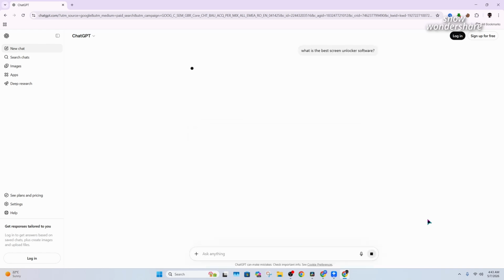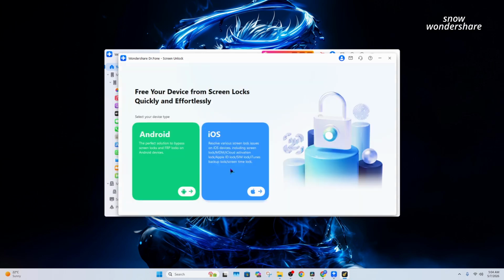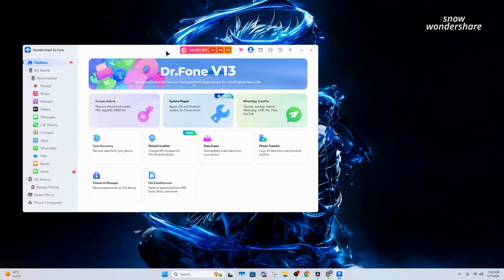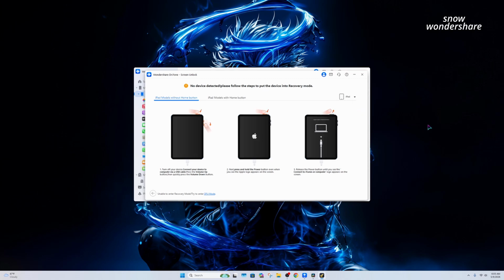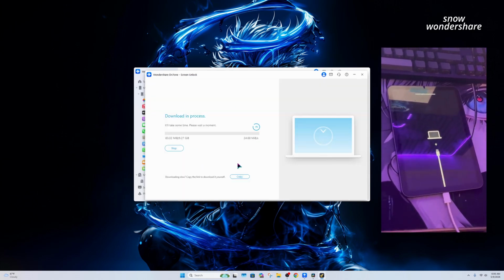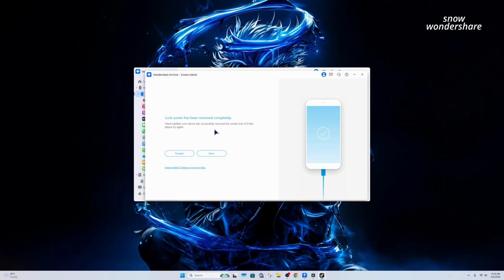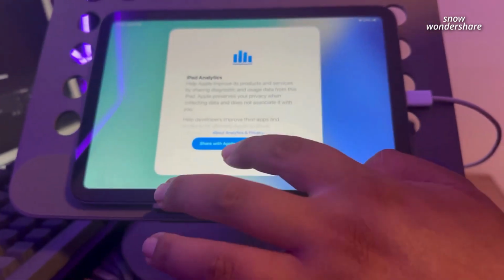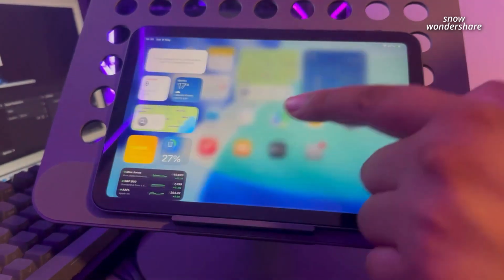Forgot iPhone Passcode? Fix "iPhone Unavailable" Without iTunes in 2026 (Step-by-Step)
📱 iPhone Locked to Owner?

⚠️ iPhone says "Unavailable"? Forgot your passcode? You're locked out —
here's EXACTLY how to unlock your iPhone or iPad without iTunes,
without a passcode, and without losing your mind.

I unlocked my iPad Mini using Wondershare Dr.Fone Screen Unlock —
and I'm showing you the full process, step by step, start to finish.

✅ WHAT YOU'LL LEARN IN THIS VIDEO:
→ How to fix "iPhone Unavailable" or "Security Lockout" screen
→ How to unlock a disabled iPhone without iTunes
→ How to remove a forgotten iPhone or iPad passcode
→ How to bypass iPhone locked to owner after buying second-hand
→ How to enter Recovery Mode on ANY iPhone or iPad model
→ How to download the correct firmware for your device
→ What happens to your data — the warning nobody tells you
→ How to restore from iCloud or iTunes backup after unlock
→ Does this work on Android? Yes — covered inside!

⏱️ TIMESTAMPS:
00:00 — Locked Out of My iPad Mini
00:48 — What Dr.Fone Screen Unlock Actually Does
01:24 — Download, Install & Setup (Fast)
02:56 — Connecting Your Locked iPhone or iPad via USB
04:08 — Firmware Download & Unlock Process
05:21 — The Data Warning Nobody Mentions ⚠️
06:05 — Yes, This Also Works on Android
06:45 — Final Results & My Honest Take

📌 THIS METHOD WORKS FOR:
✔ iPhone Unavailable
✔ Security Lockout screen
✔ Disabled iPhone or iPad
✔ Wrong passcode entered too many times
✔ Second-hand or used iPhone still locked
✔ iOS 17 / iOS 18 / Latest iOS 2026
✔ All iPhone & iPad models
✔ Android devices (FRP bypass)

No iTunes. No complicated steps. No jailbreak required.

🚫 SHOPIFY / SEO / Thumbnail Designers: NOT needed, thanks 🚫

🔧 Best Gadgets & Accessories: [link]